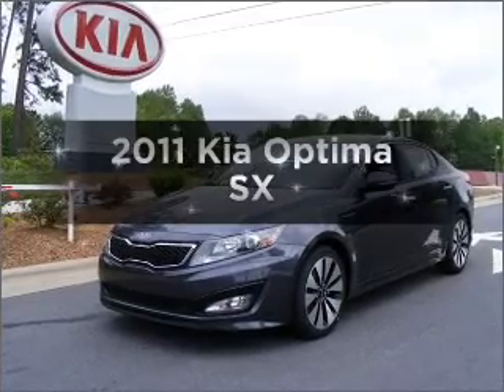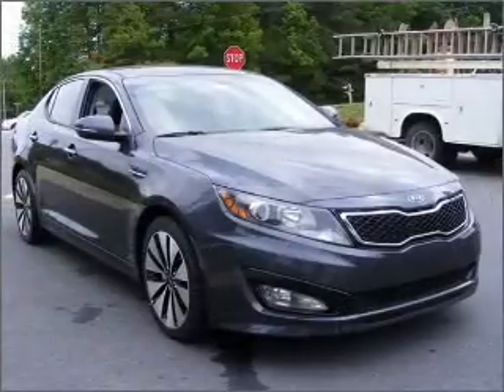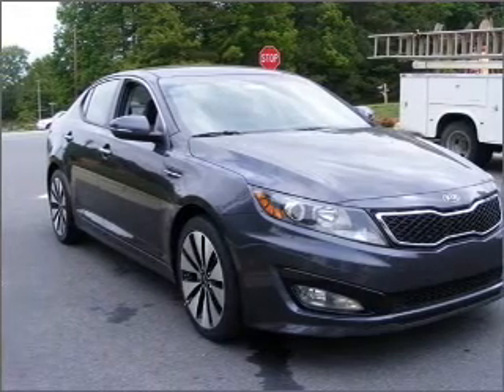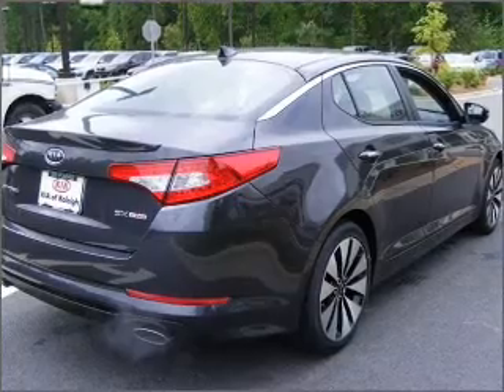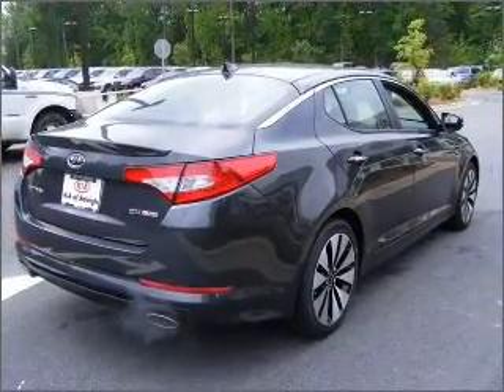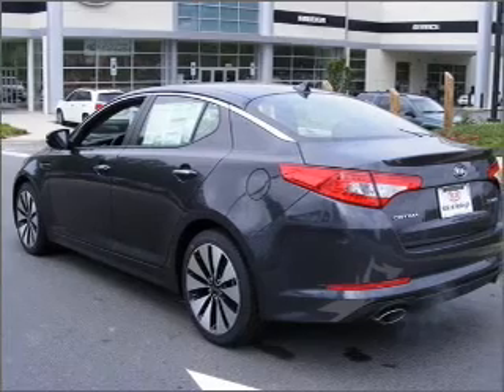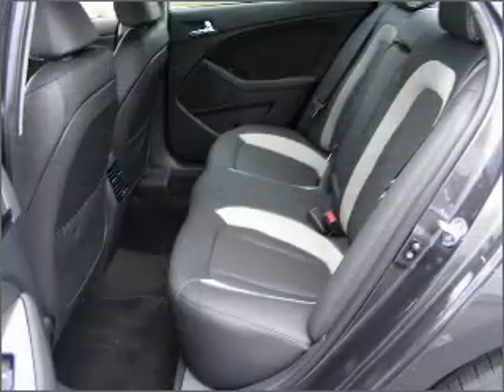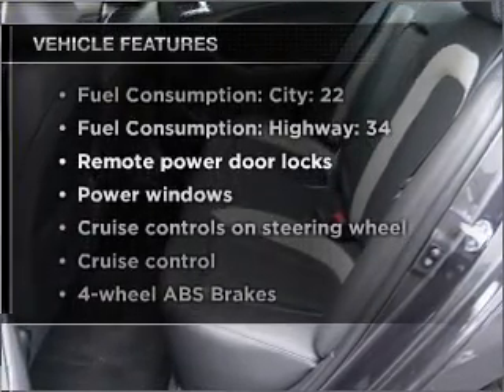2011 Kia Optima - Raleigh NC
Year: 2011
Make: Kia
Model: Optima
Trim: SX
Engine: 2.0 liter inline 4 cylinder 16 valve
Transmission: 6-Speed Automatic
Color: Platinum Graphite
Mileage: 19
Address:
9209 Glenwood Ave